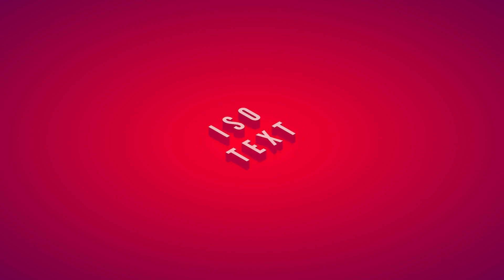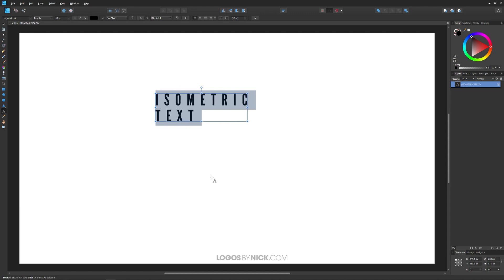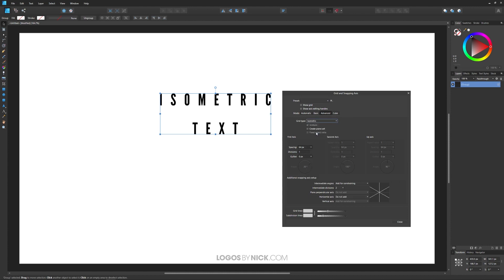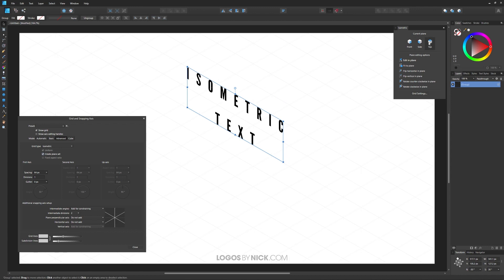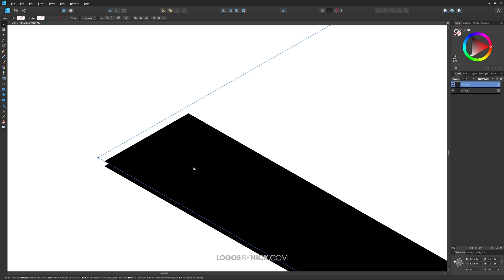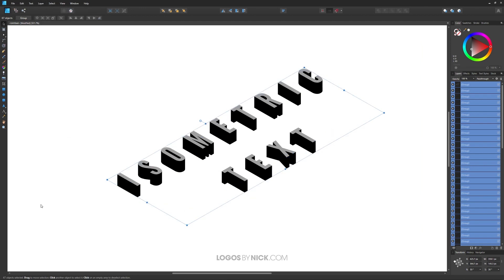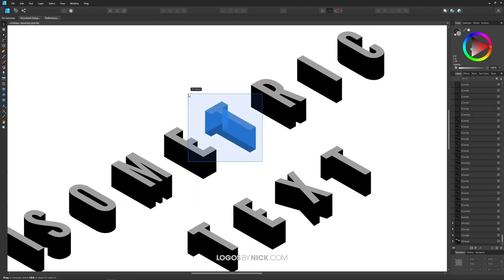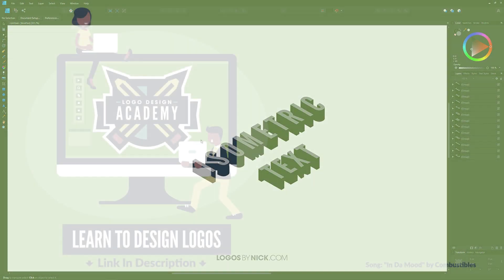Create Isometric Text with Affinity Designer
A really neat feature Affinity Designer has that I haven’t yet seen anywhere else is the isometric tool, which allows you to take flat, 2D objects and place them on one of three isometric planes. In this tutorial I’ll be demonstrating how to create isometric text with Affinity Designer using that handy isometric tool.